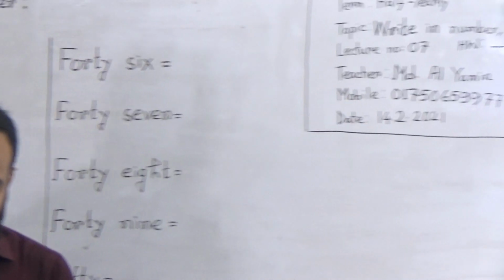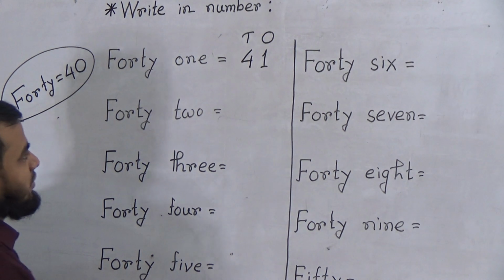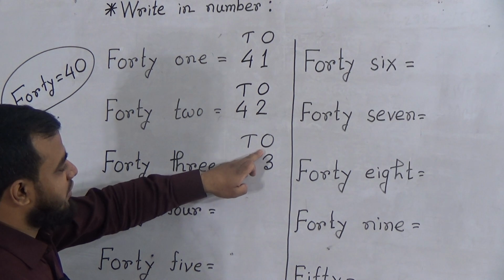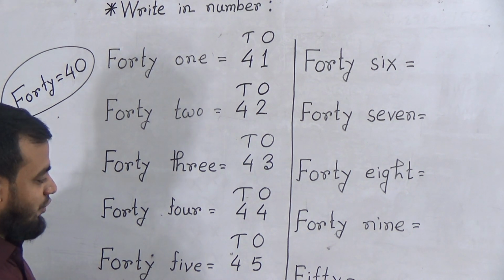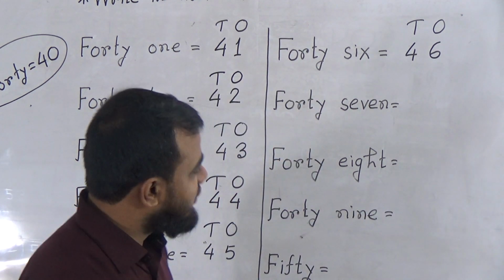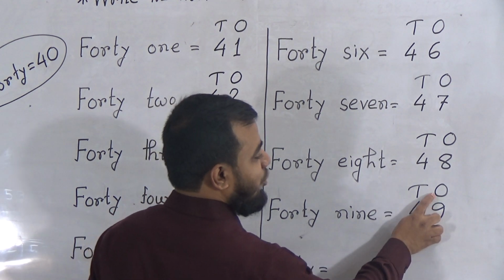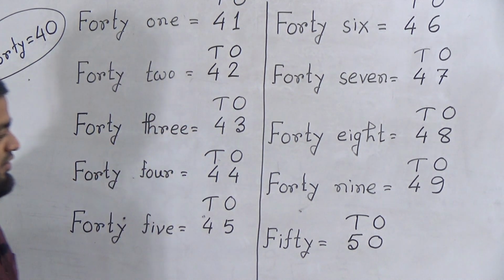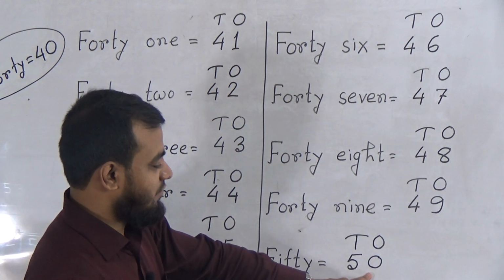Class: Nursery, Subject: Mathematics (Lecture- 07), Topic: Write in Number (Part-7)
Class: Nursery
Subject: Mathematics (Lecture- 07)
Topic: Write in Number (Part-7)
Teacher: Md. Al Yamin Apu